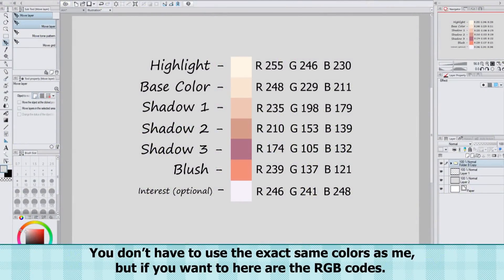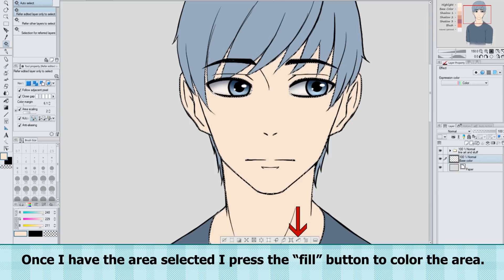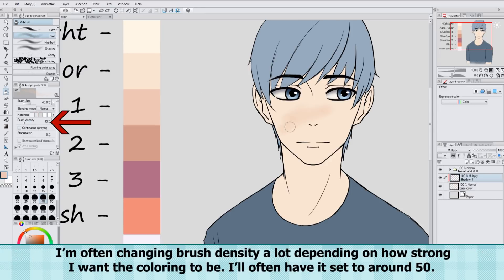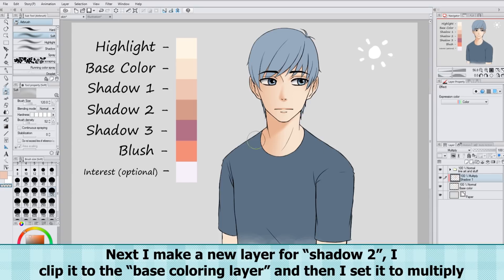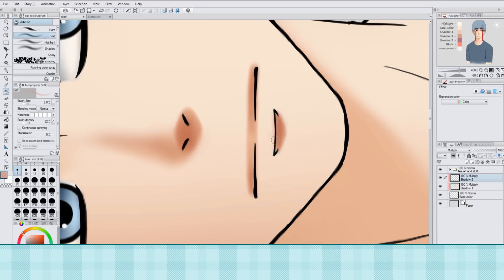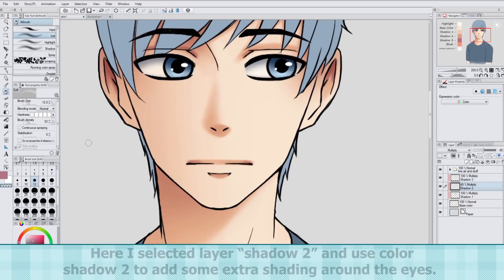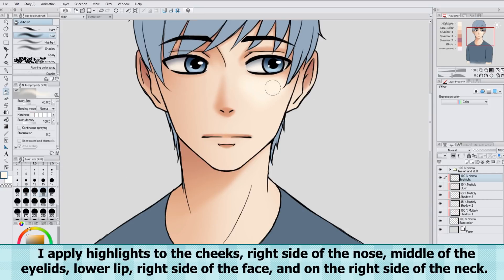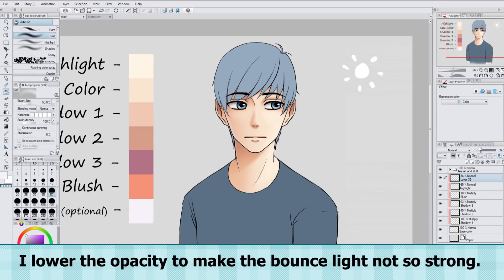How to Color Skin Digitally in Clip Studio Paint!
Hello everyone! In this week's video I'm showing how I color skin in Clip Studio Paint. =D